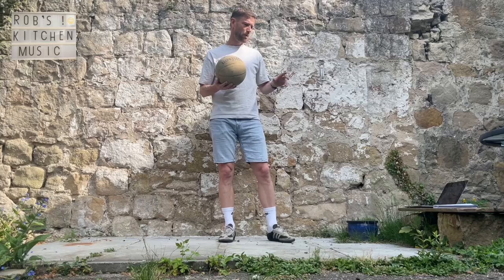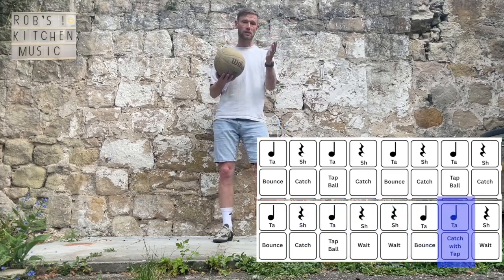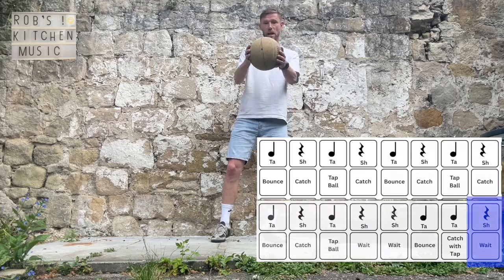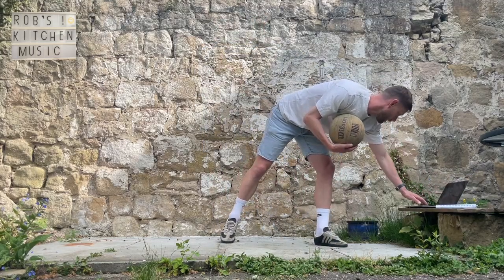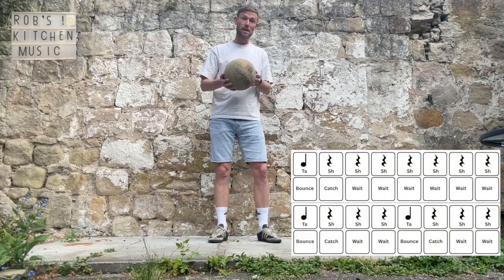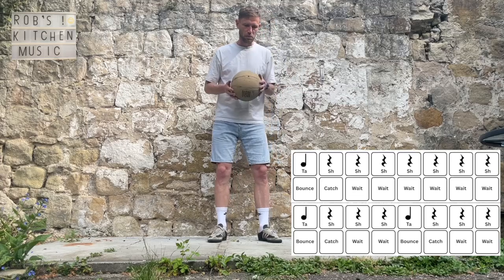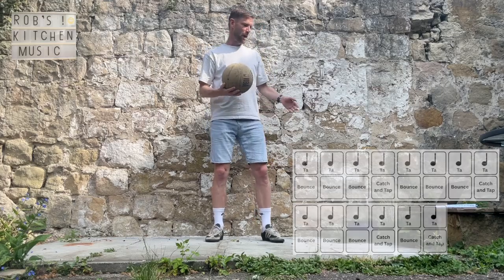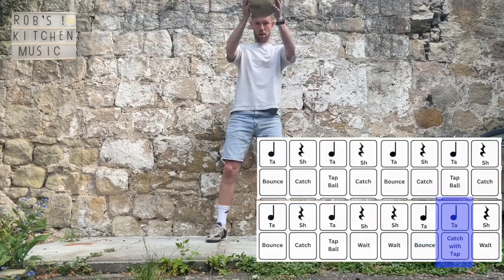Sugar Plum Fairy Tutorial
Basket Beat tutorial for Dance of the Sugar Plum Fairy. Created for Gateshead Music Hub music mentor resource
Dalcroze, Kodaly, Engaging Music Education